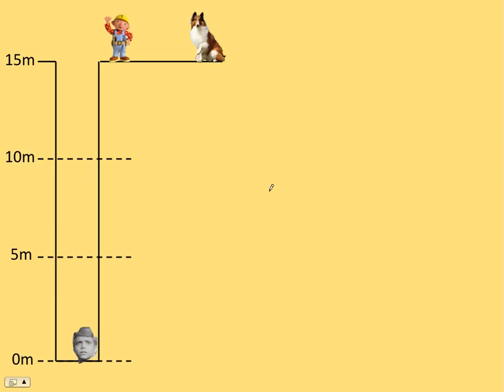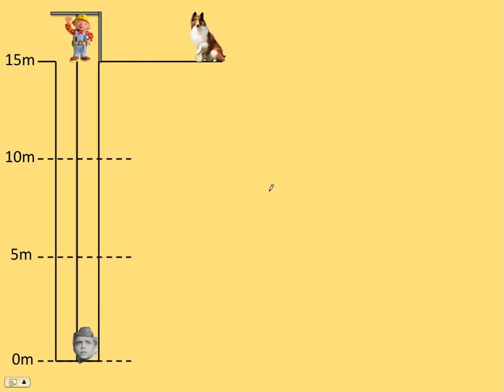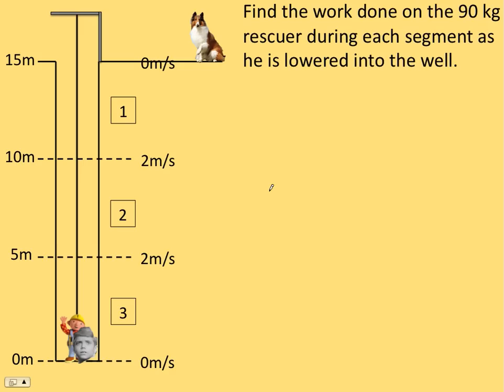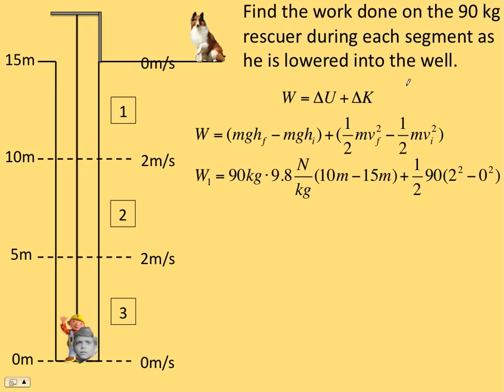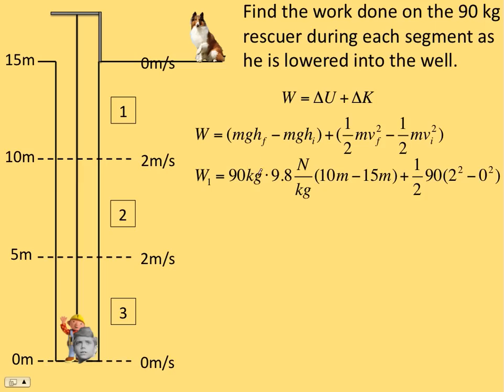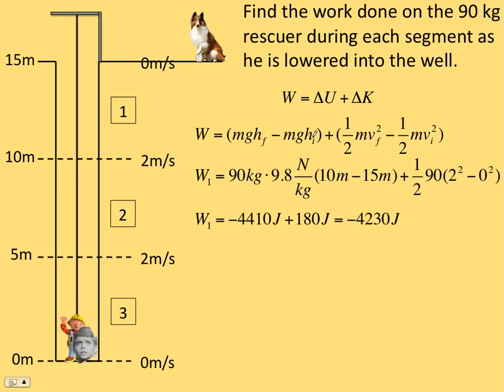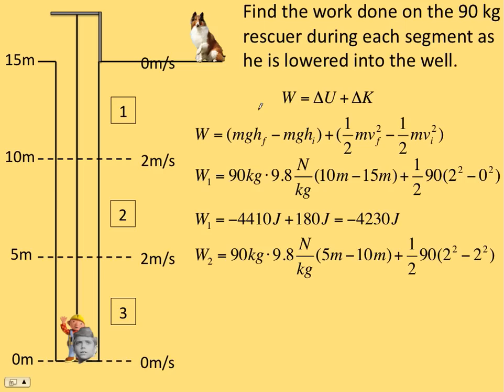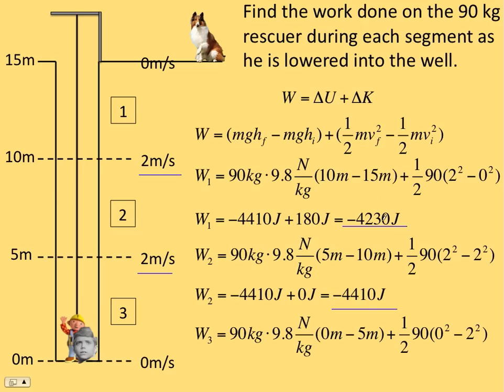Timmy'sInTheWell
An example calculating the work done on an object that is changing height and speed. Work is the sum of the change in potential energy plus the change in kinetic energy.